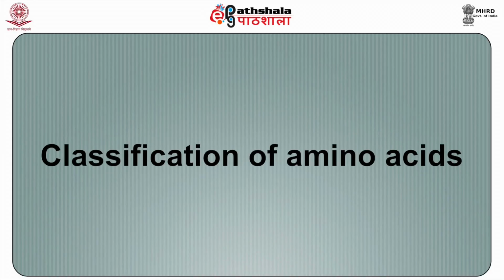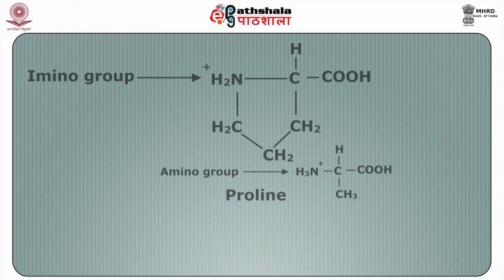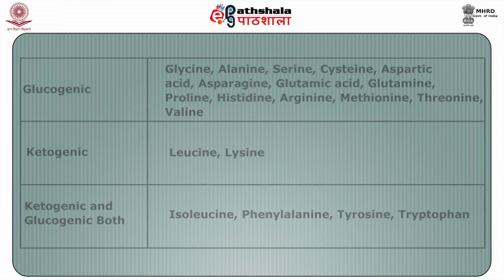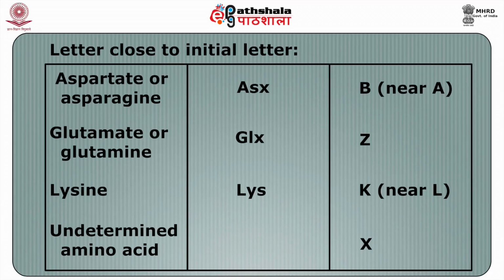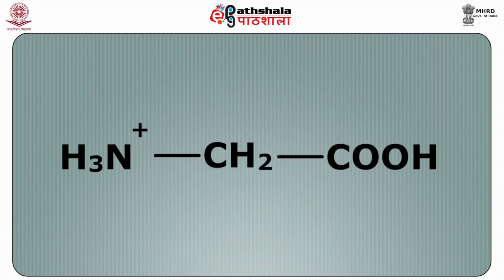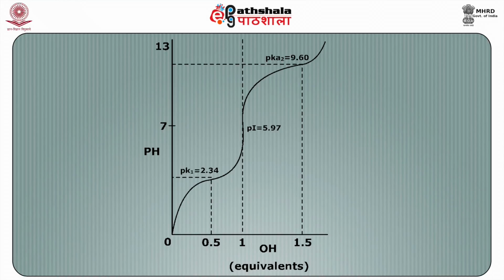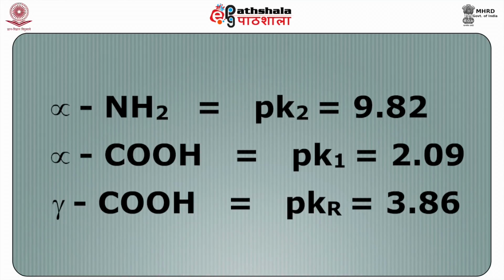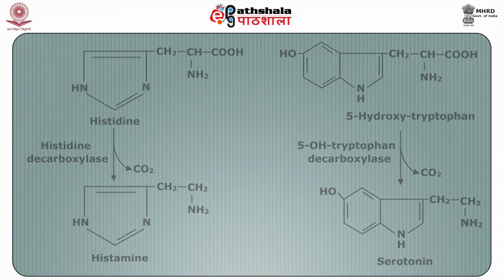Amino acids and related molecules (CHE)